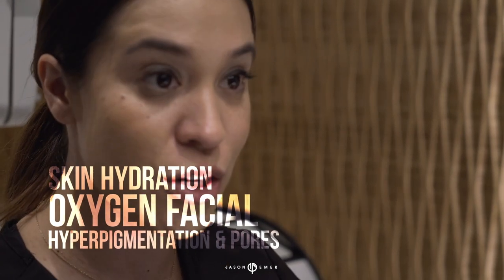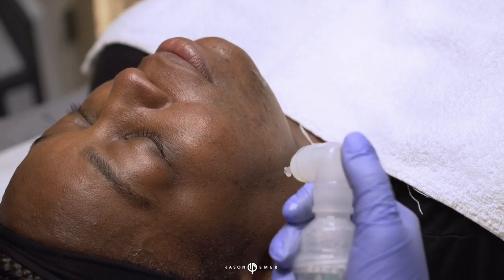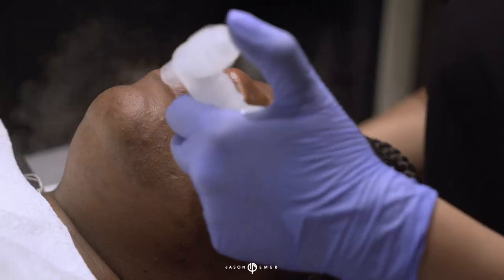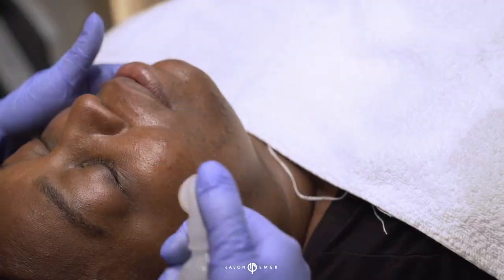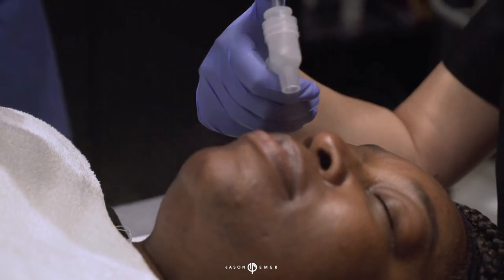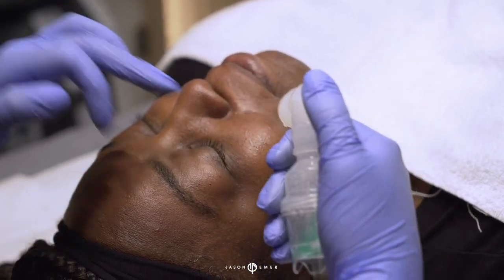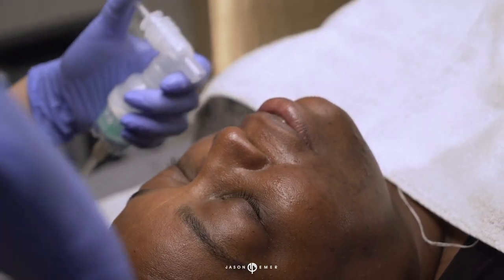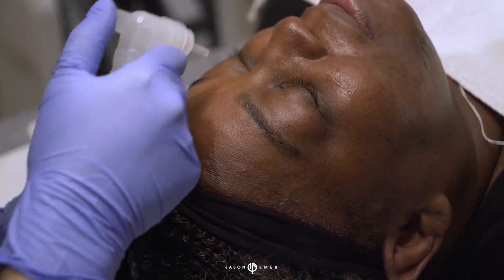OXYGEN FACIAL CAN BE USED MEDICINALLY TO IMPROVE THE SKIN QUALITY AND HYDRATION | Dr. Jason Emer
Oxygen has historically been used medicinally, but it’s becoming increasingly popular in the beauty and aesthetic community.  Oxygen helps hydrate and refresh skin cells, it is also protective and healing which is why we use it post-laser or peels to help speed up improved outcomes and promote cell turnover.  A "standard" oxygen infusion facial post-laser includes a vinegar soak, vitamins C + E, @Restorsea 24k gold oil and other anti-inflammatory and peptide/growth factors serums.  In this oxygen facial, we customize the combinations to treat each patient's specific skin concerns.  Moisture is locked in with a hydration mask and cells are renewed with @lightstim LED light therapy.  Facials should be performed after cosmetic procedures or regularly to keep the skin radiant, healthy and glowing✨  ⁣